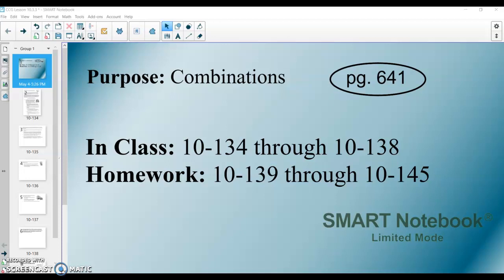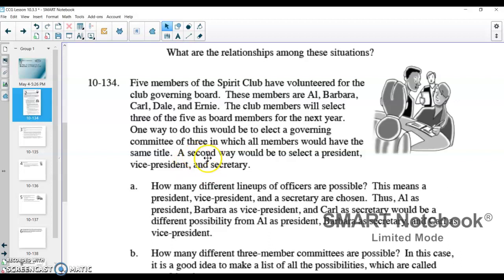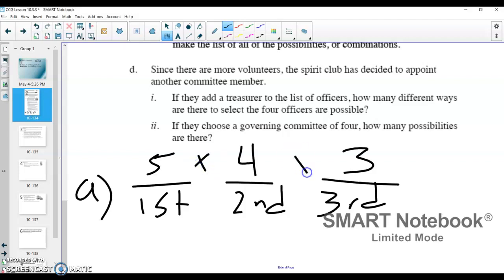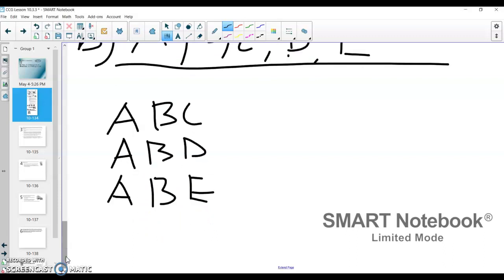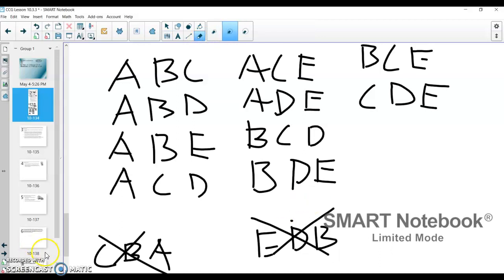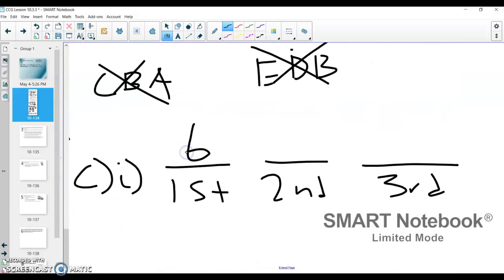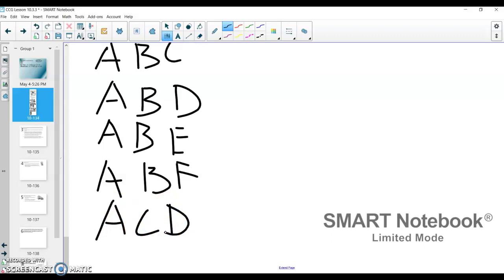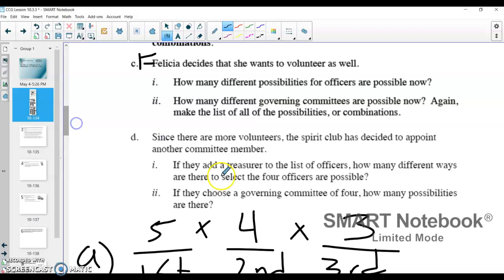Lesson 10.3.3 Part 1